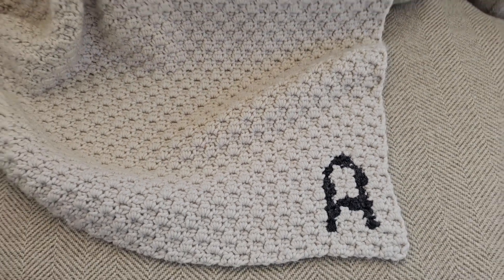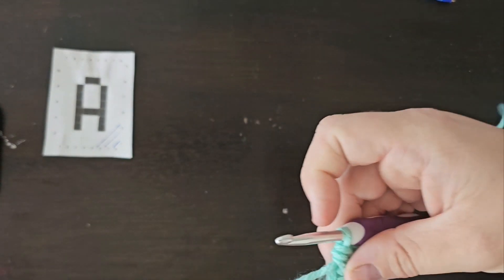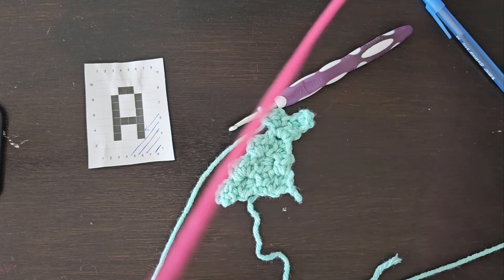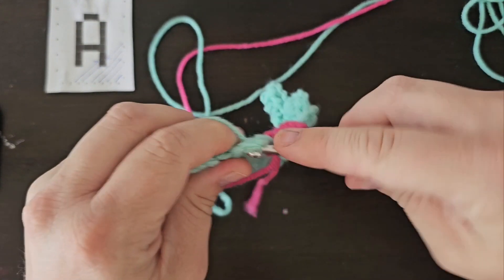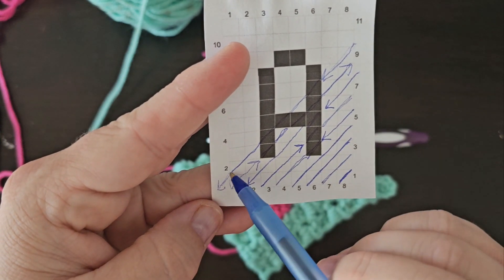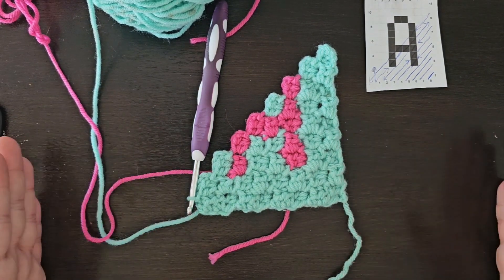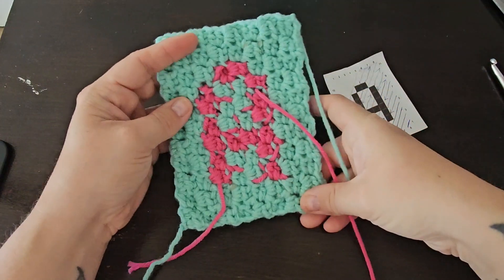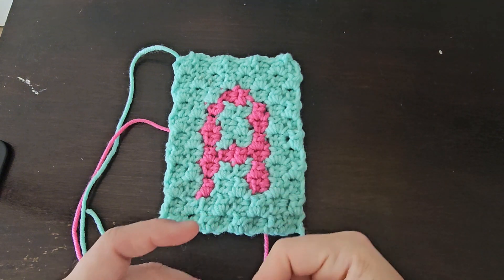Mini c2c crochet stitch tutorial. How to crochet a letter into your c2c blanket.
or grab the printable version of this pattern in my shop, and save it in your files forever!